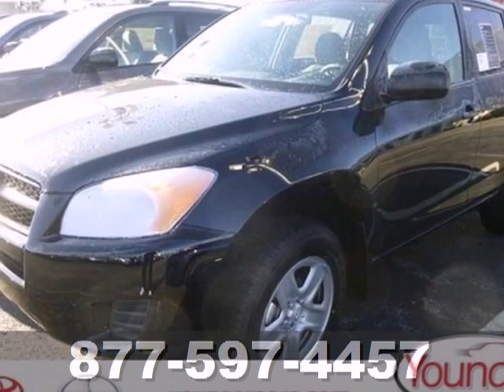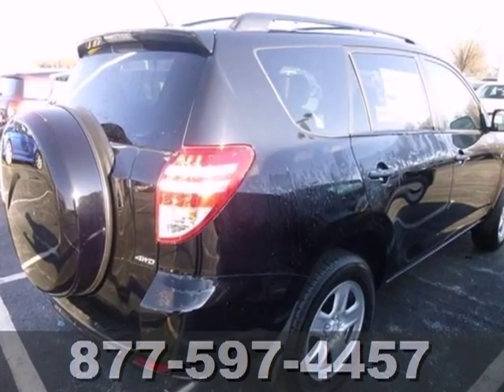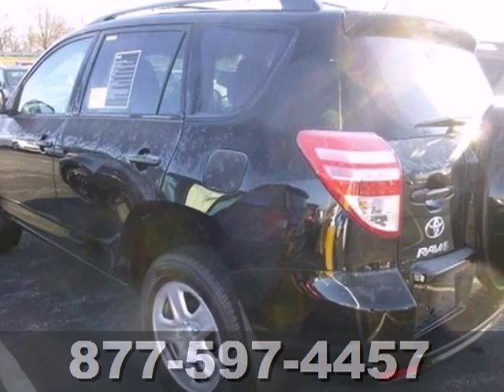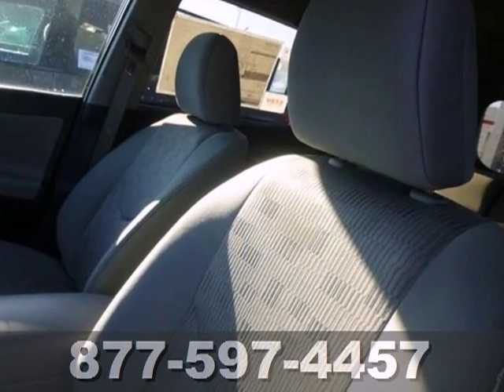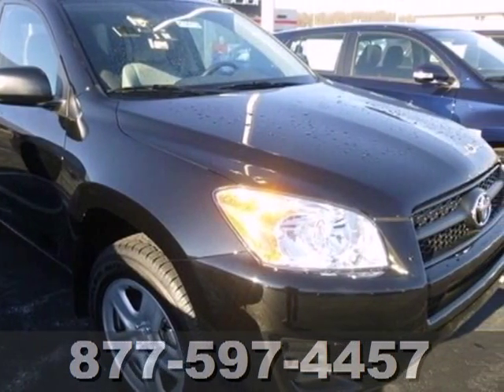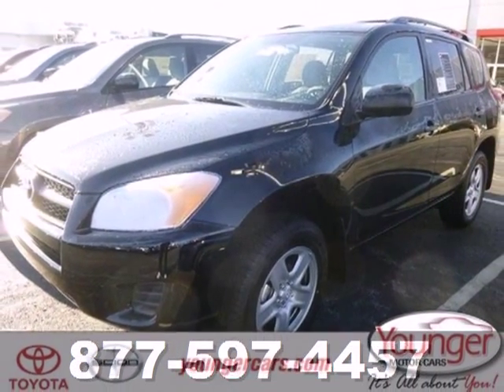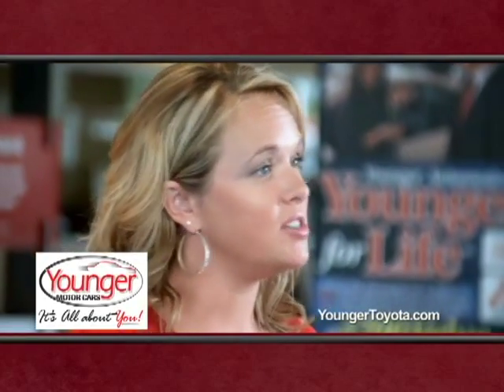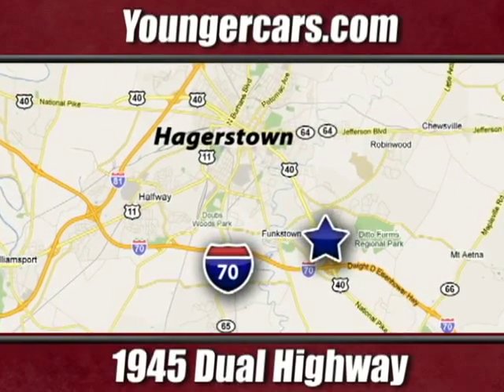2012 Toyota RAV4 Martinsburg-WV Hagerstown, MD V1601300 - SOLD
Year: 2012
Make: Toyota
Model: RAV4
Trim: Base
Engine: 4 Cyl. 2.5L
Transmission: Automatic
Color: Black
Stock #: V1601300

Address:
1945 Dual Highway